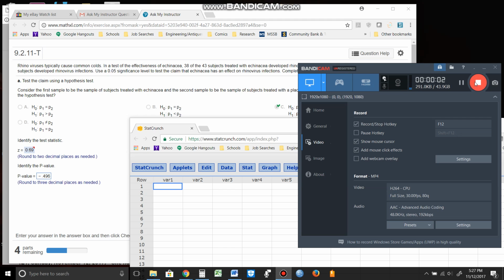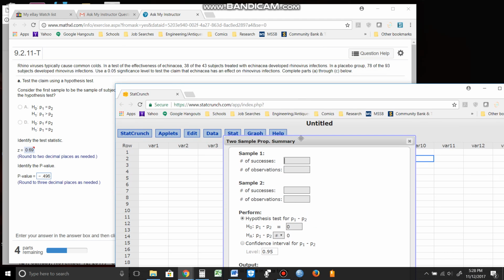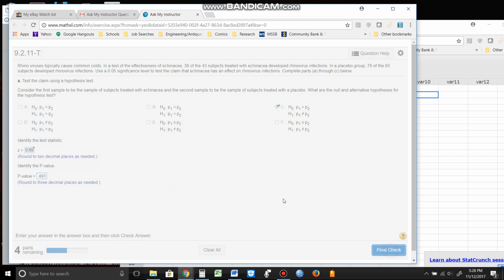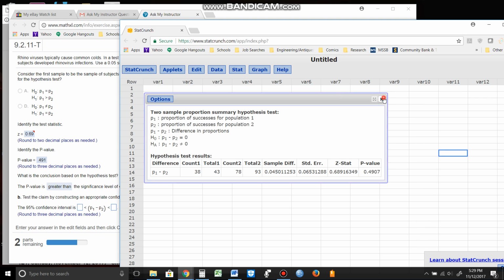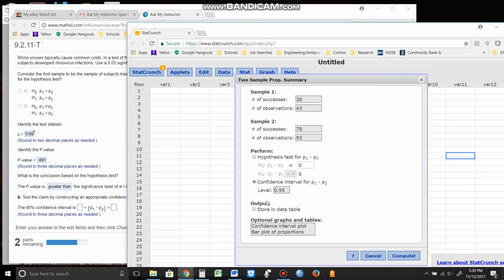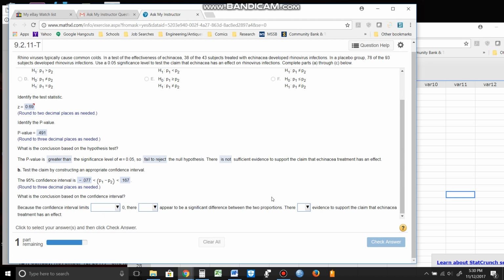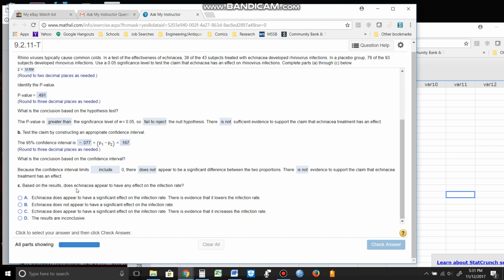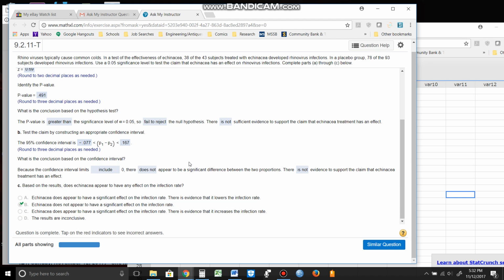205 9 2 11